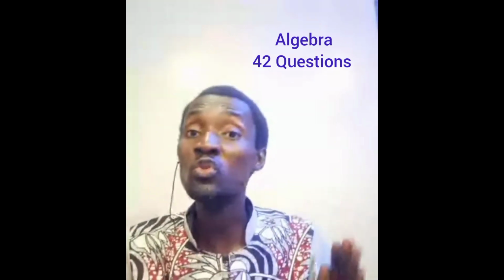Exams Success Series - NECO BECE Ep1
I run a YouTube channel dedicated to the furtherance of mathematics and it's simplification...

Please help me further my course with three things today:

1. Be the difference maker for me by helping me increase my *YouTube Subscribers*. if haven't already.

How?

2. Share on your social media handles and to all on contacts. Make noise for me...

it's just 27 seconds. So please watch it

 *If you have done any or all of these, Please comment on my YouTube page so I can thank you specially...*

On my channel, I make videos to inform, simplify, transform, and elevate you on everything Mathematics, so you can deal with the phobia and know that mathematics is as simply as you can ever imagine.

Word Problems
Arithmetic
Statistics
Probability
Algebra
Geometry
Calculus
Mechanics
Vectors

Thanks

 *MAMU with Jarvis*